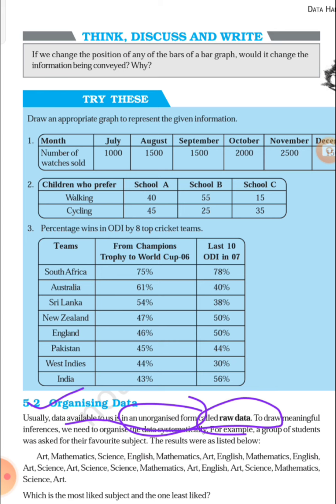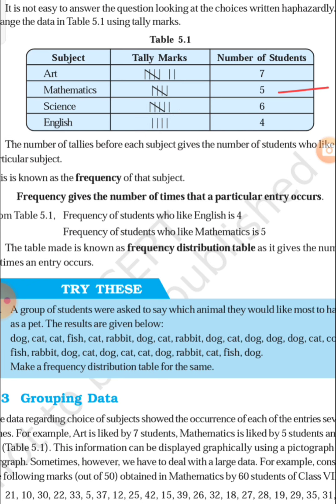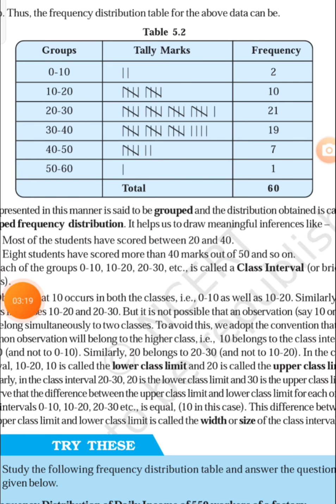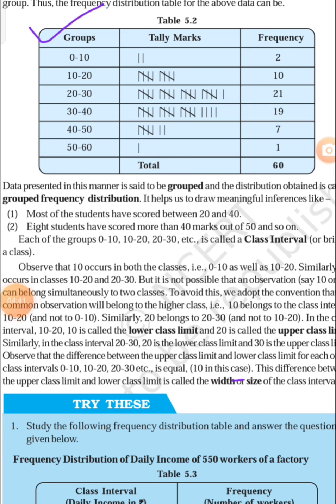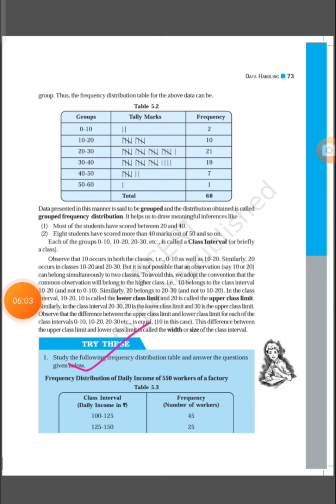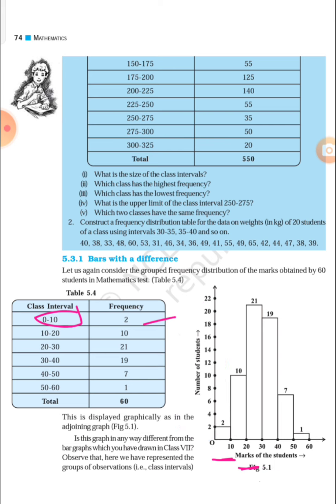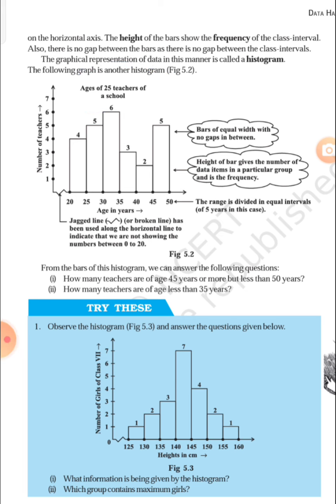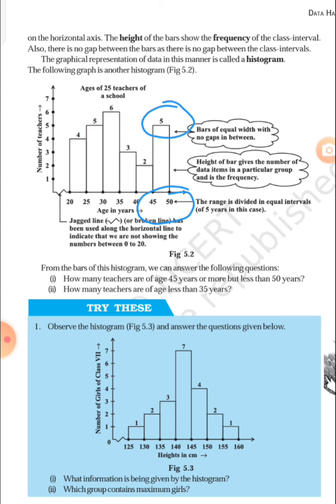Class 8th/ Introduction on data handling 2nd part